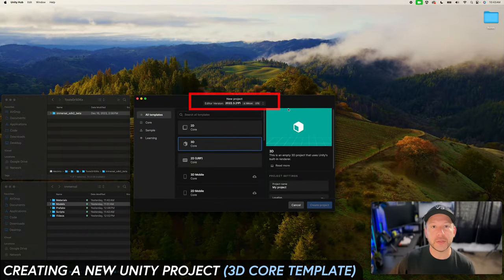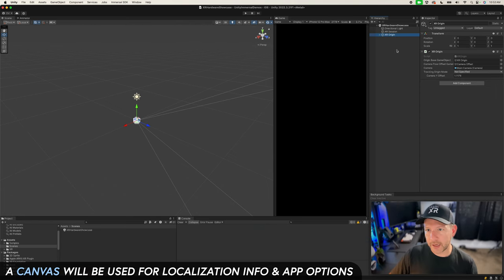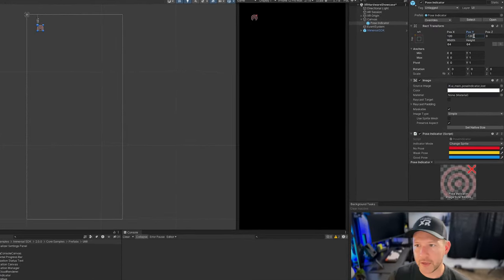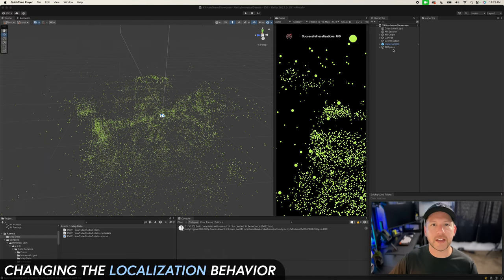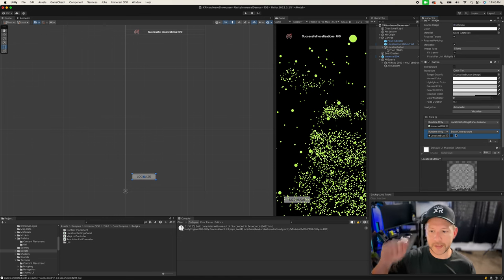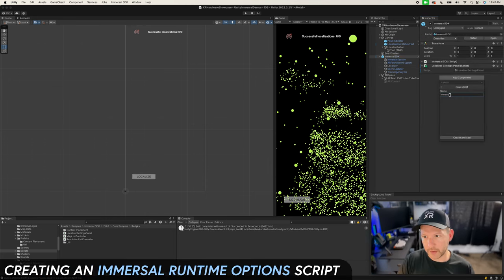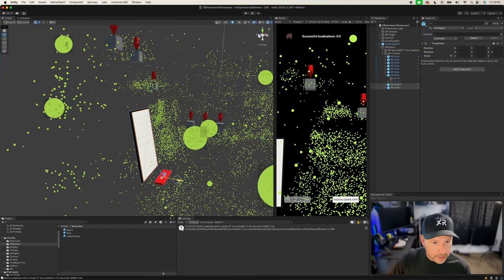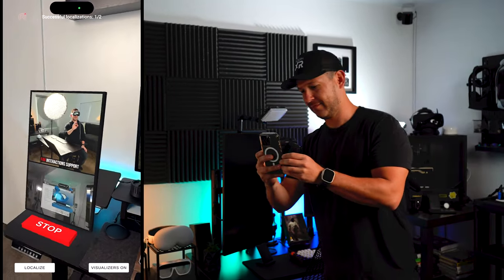Step-By-Step Guide: Mapping My YouTube Studio With Immersal AR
Today, I would like to continue my AR location-based video series, where I use Immersal to scan my YouTube studio and generate an Augmented Reality map.

We will then use this map to place virtual objects relative to the physical devices located in my studio.

📚 Video Chapters:
00:00 - Mapping My Studio With Immersal AR (Introduction)
00:29 - Creating A New Unity Project
00:55 - Installing Immersal SDK Packages, Samples, And Scanning My Office
02:16 - AR Camera Setup & Immersal SDK Components
07:00 - Getting Map Id From The Immersal Developer Hub
08:33 - Changing the AR Localization Behavior
12:51 - Adding A Script To Toggle Point Cloud Visualizers
14:25 - Adding AR Objects Relative To Our AR Map
16:30 - Adding AR Content Raycast For AR Object Selection
19:25 - Outro